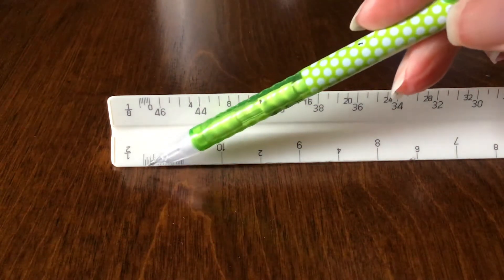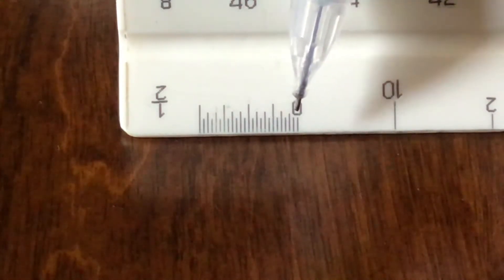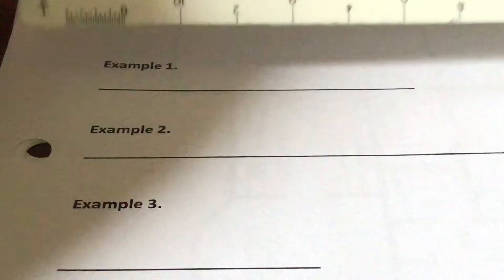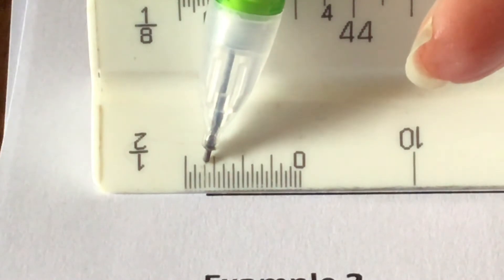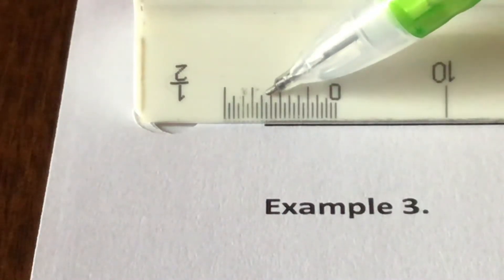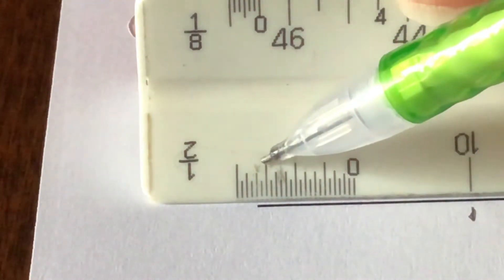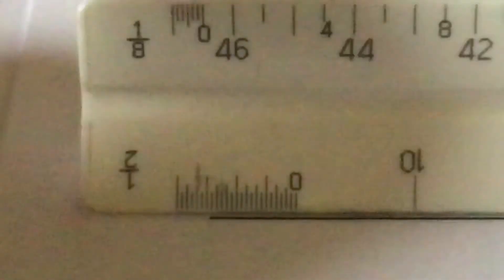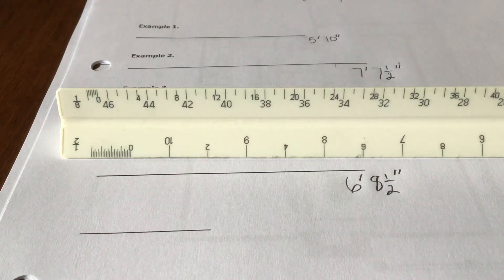1/2 Architectural Scale CA MA HVAC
1/2 Architectural Scale CA MA HVAC